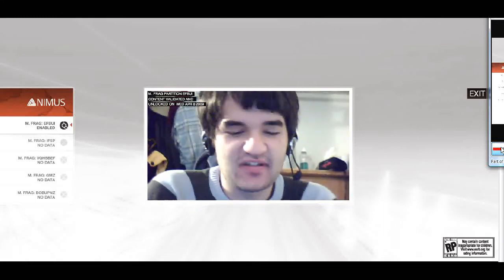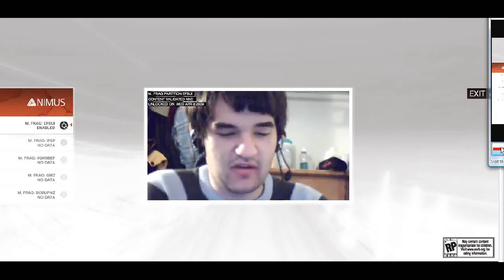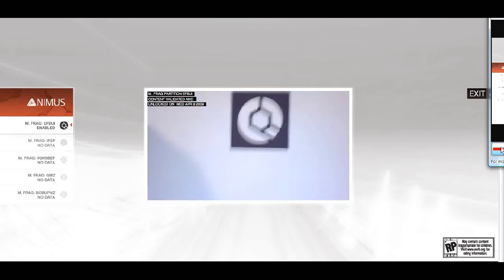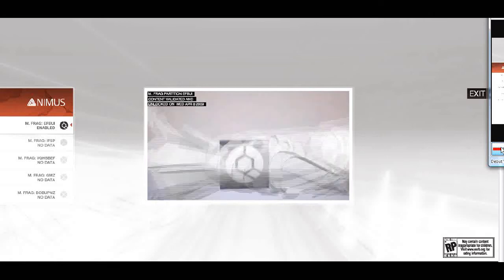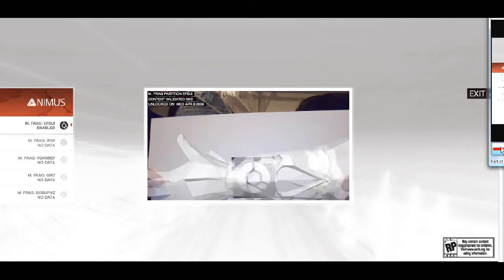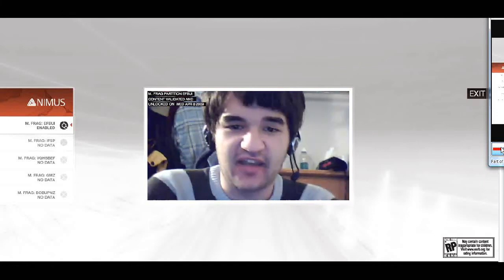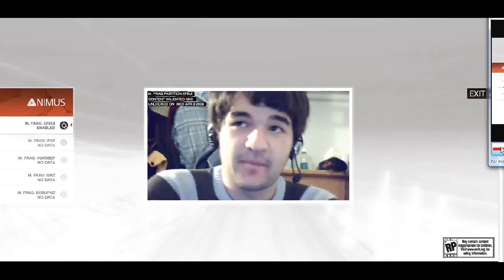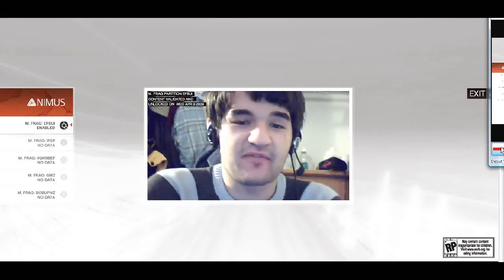Extra - Assassin's Creed 2 Speculation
Well, Ubisoft has done it. They've released a teaser for Assassin's Creed 2, one of my fav games is getting a sequel. The site is up and I've giving my speculations about the game's site. Feel free to check it out!

When the magazine comes out be sure to tune in for the next part!

Also, it's my first video in High Definition! Everything went quite well considering, although I couldn't get the lighting correct for this vid so the webcam is laggy. That won't be a problem in the next one I assure you.